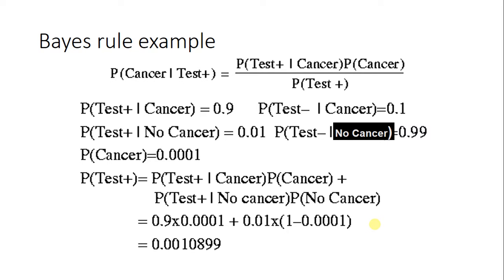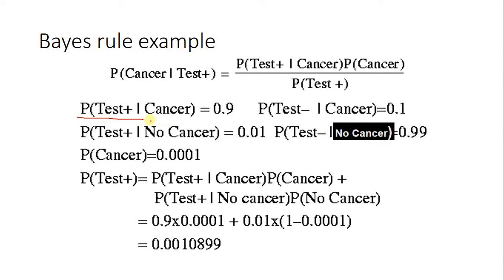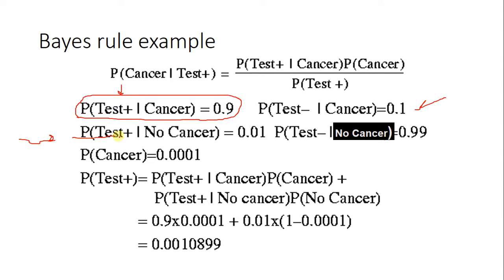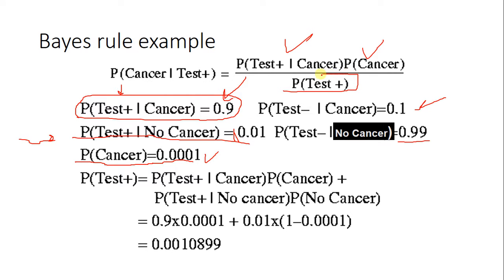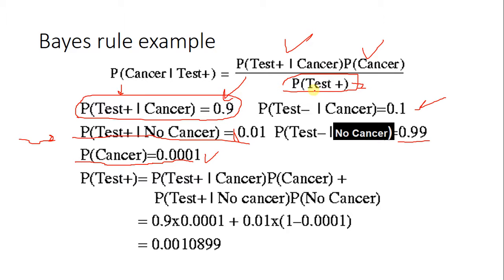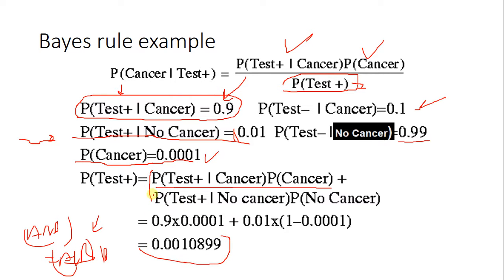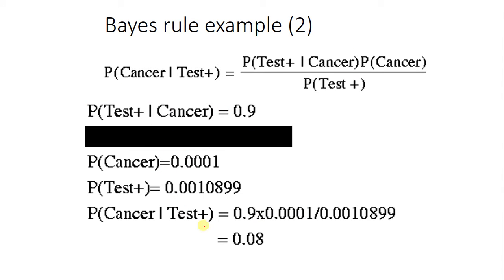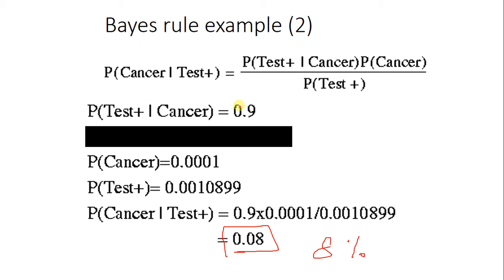Bayes' Theorem Example 3 by Online Courses